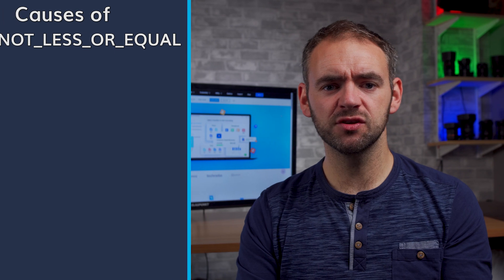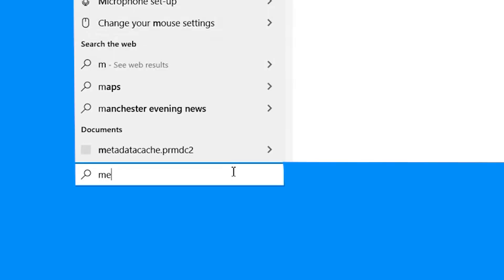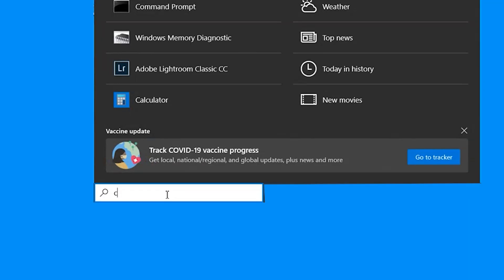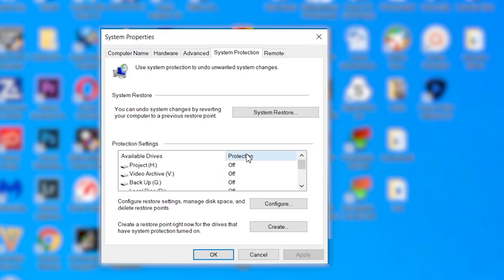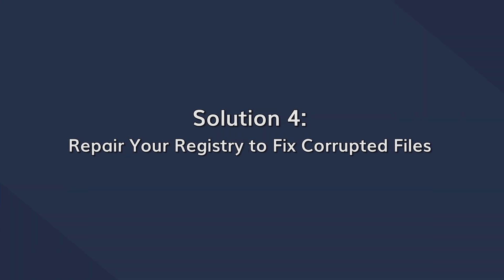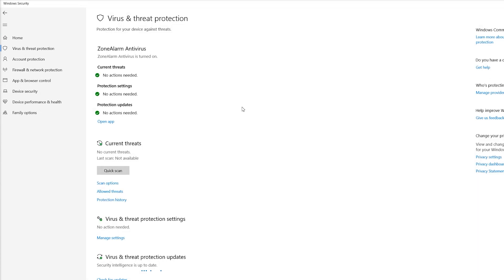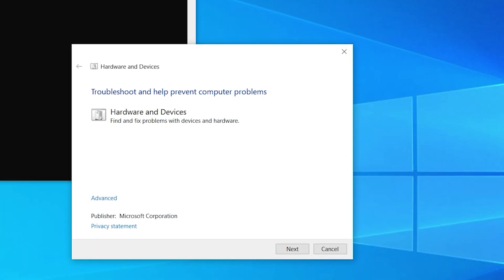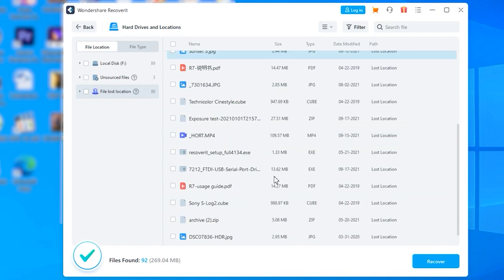How to Fix IRQL NOT LESS OR EQUAL Stop Code? [6 Solutions]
Need to fix the IRQL_NOT_LESS_OR_EQUAL stop code error? Follow the solutions in this video step by step. Text guide

IRQL_NOT_LESS_OR_EQUAL is a system error that’s usually accompanied by the blue screen of death. And this error usually occurs all of a sudden and ends up crashing the system. Like any other BSOD error, IRQL_NOT_LESS_OR_EQUAL Error can get triggered due to a wide variety of factors. In the majority of the cases, the device drivers are the root cause of the problem. If your system has outdated or corrupt device drivers, your chances of seeing this BSOD error are pretty high. In this video, it will explain different working solutions that’ll help you troubleshoot the windows stop code irql_not_less_or_equal error on your Windows system.

Timestamps:
0:00 Intro
1:18 Common causes for the IRQL_NOT_LESS_OR_EQUAL error
1:50 Solution 1: Check your memory and hardware
2:41 Solution 2: Check Your Disk for Errors
3:41 Solution 3: Refresh or Restore
4:44 Solution 4: Repair Your Registry to Fix Corrupted Files
5:32 Solution 5: Run a full System Scan
5:55 Solution 6. Run Hardware Diagnostic
6:47 How to Recover Unsaved Data after The Error occurs?